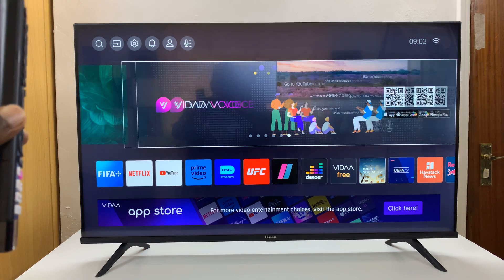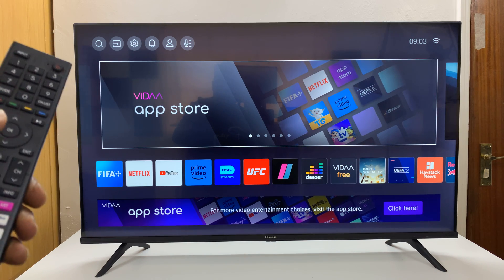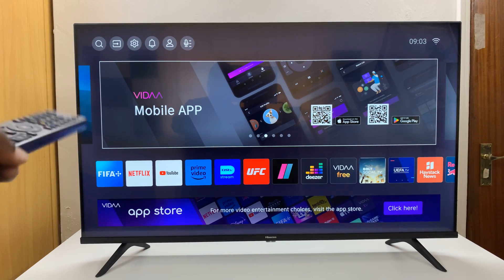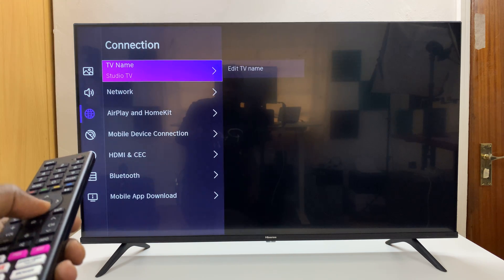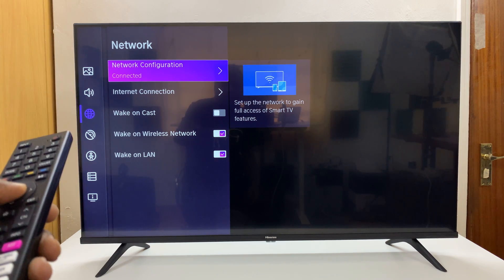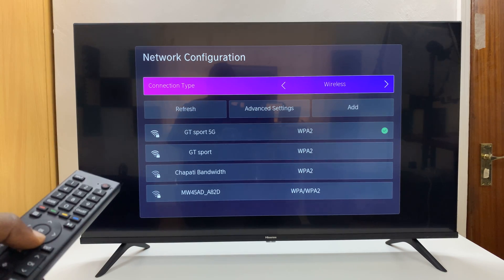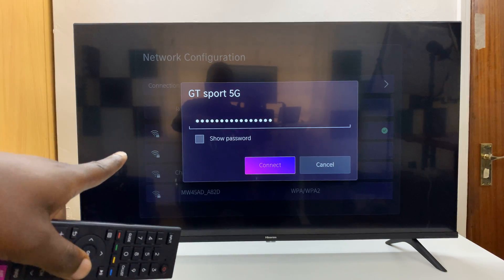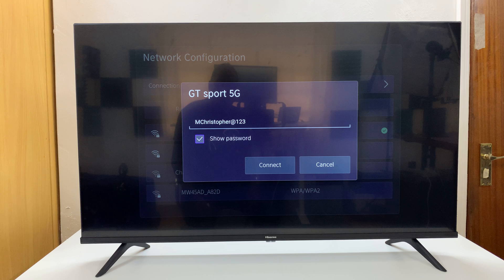Hisense VIDAA Smart TV: How To See WiFi Password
Learn how to see the WIFI password on the Hisense VIDAA Smart TV.

Hisense VIDAA Smart TVs provide various functionalities, allowing users to access online content, stream movies, and connect to the internet seamlessly.

Occasionally, you might need to access the WiFi password on your Hisense VIDAA Smart TV to set up a new connection or help a friend connect to your network. Here’s a step-by-step tutorial video to help you navigate and find your WiFi password on your Hisense VIDAA Smart TV.

How To See WiFi Password On Hisense VIDAA Smart TV\
Turn on Tv
Select Settings
Select Connection then Network
Select Network Configuration
Choose the WiFi network you're connected to
Select Show Password

Galaxy S23 Ultra DUAL SIM 256GB 8GB Phantom Black:

Cell Phone Tripod Adapter